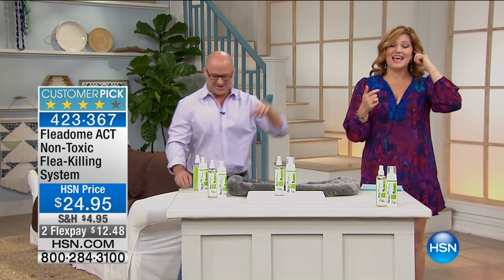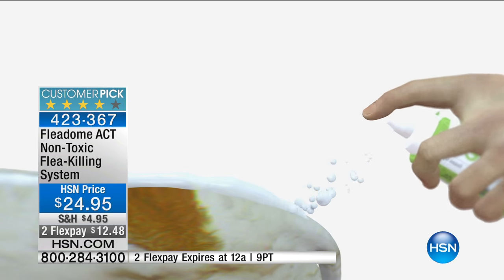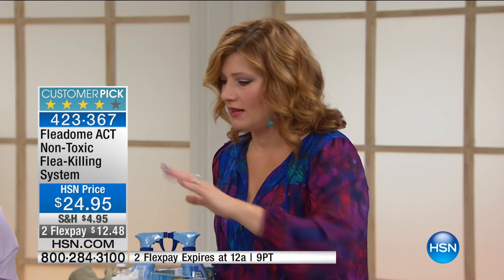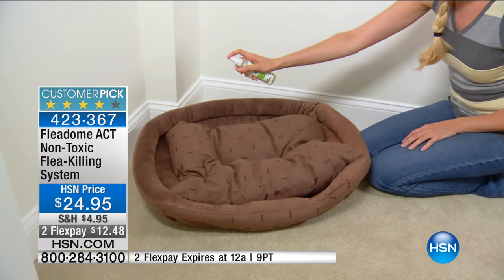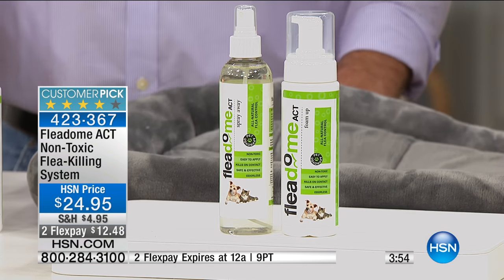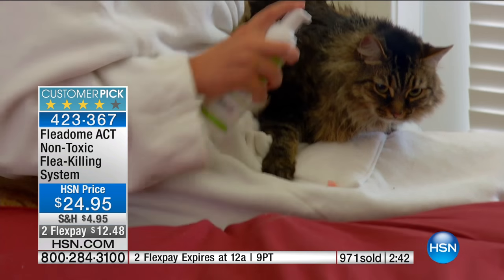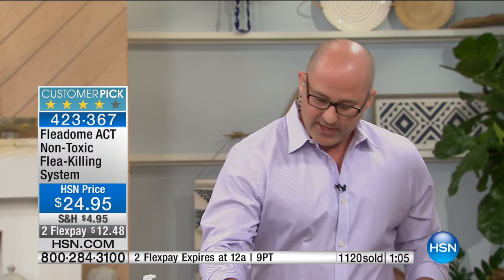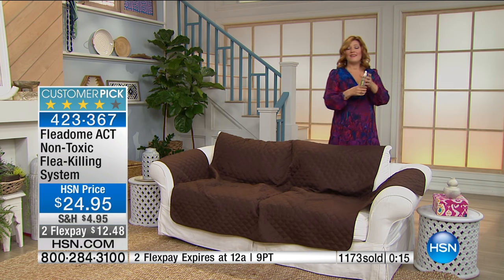Fleadome ACT NonToxic FleaKilling System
Good news for cats and dogs! This foaming flea killer utilizes all natural and nontoxic ingredients. No need for harsh chemicals or ingredients, common in...